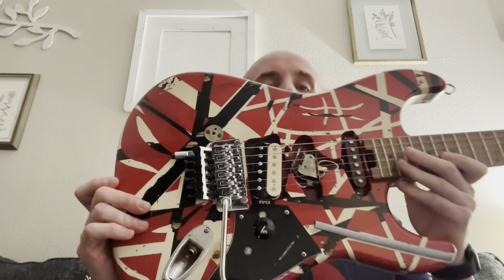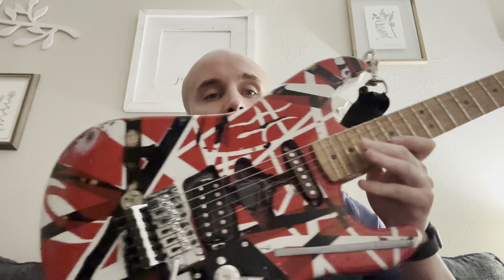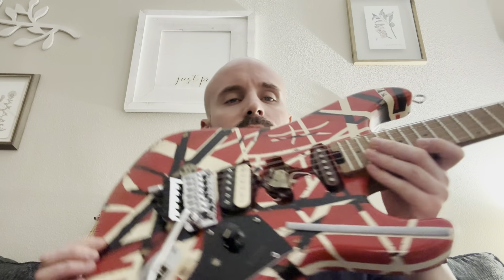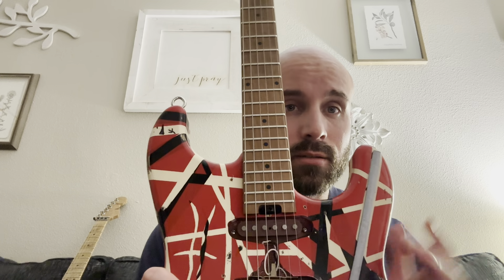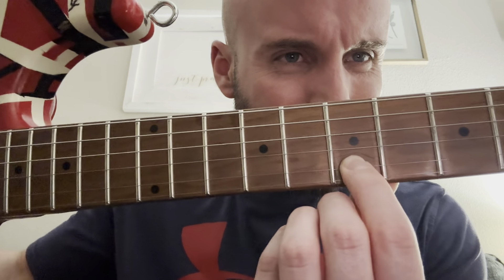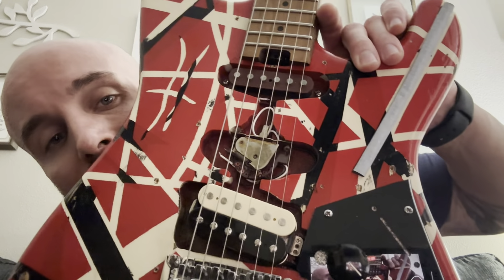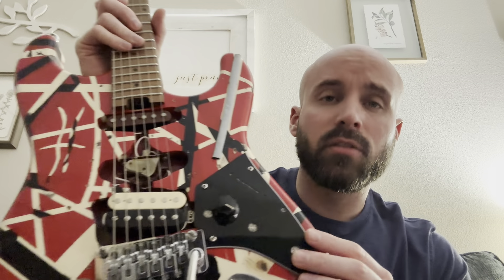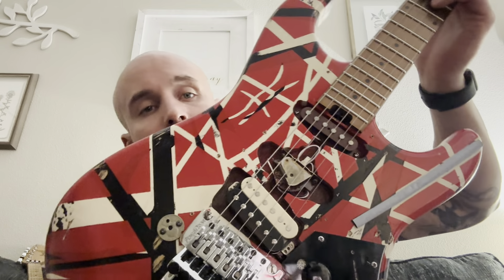Brough Guitars Review Ep. 5: The Wolfenstein/Frankenwolf